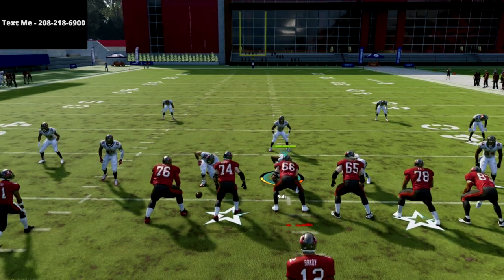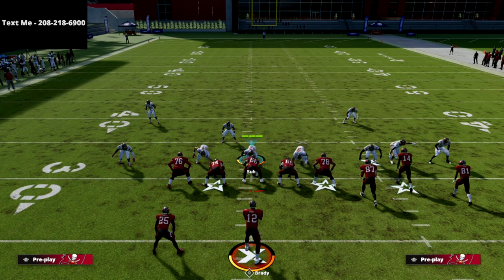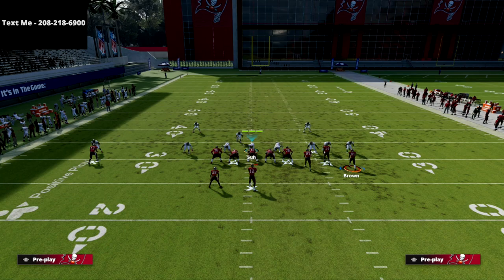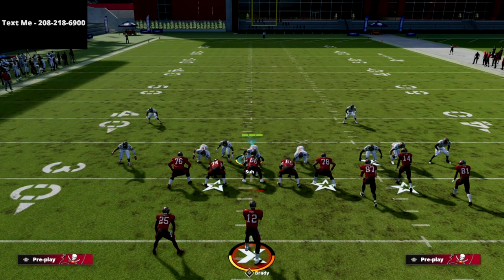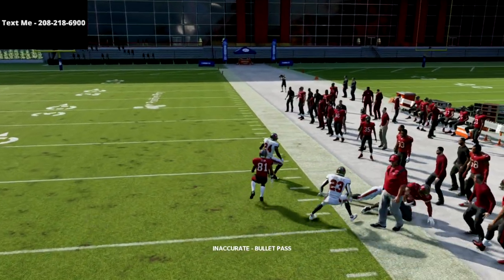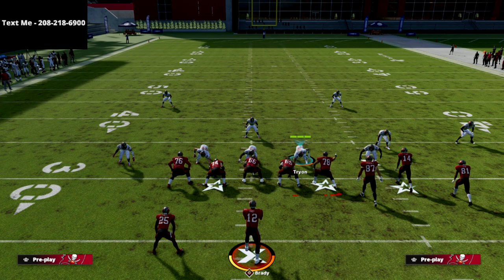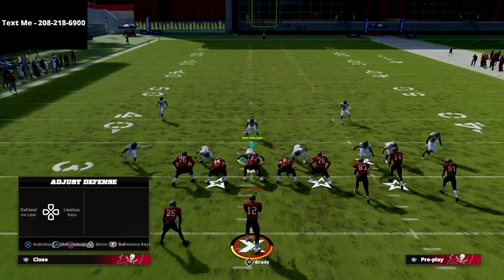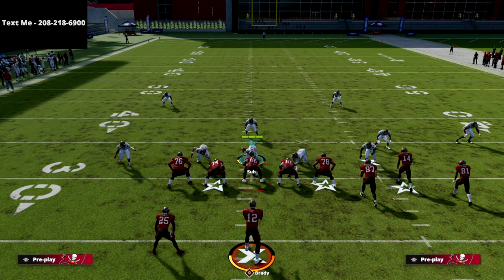The Most Over Powered Passing Concept From Gun Bunch In Madden 22